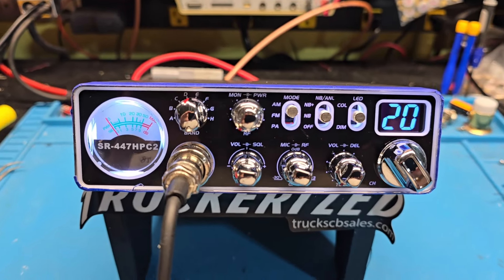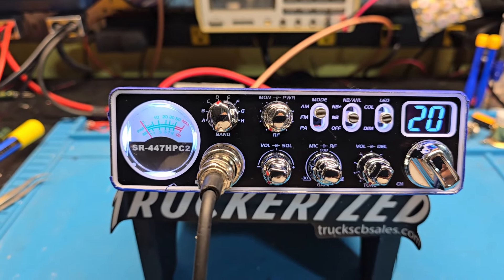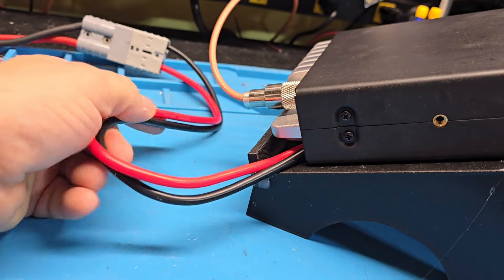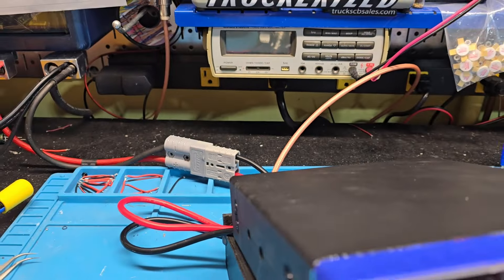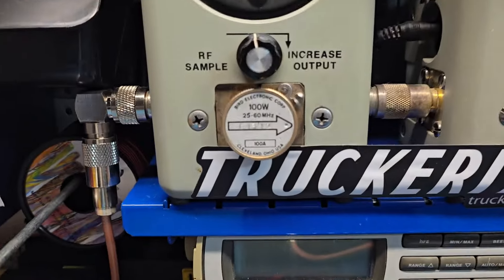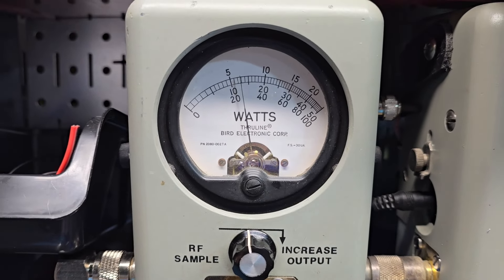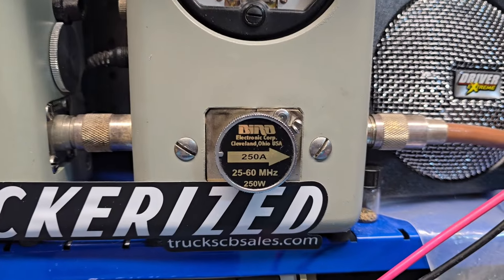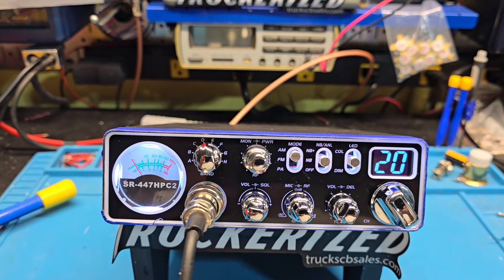Truckerized POWERFUL Stryker SR-447hpc2 tune up for Tiny KY power wire upgrade truckscbsales.com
Buy your Stryker SR-447HPC2 here today!